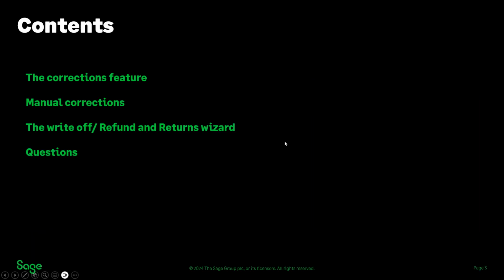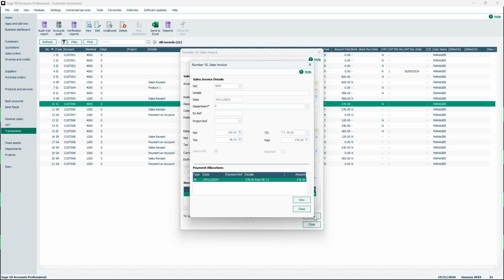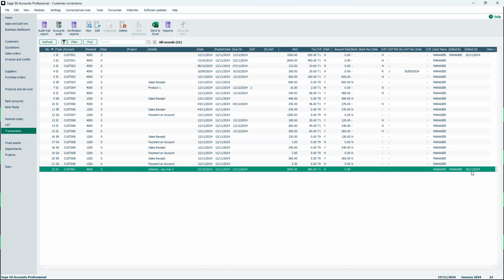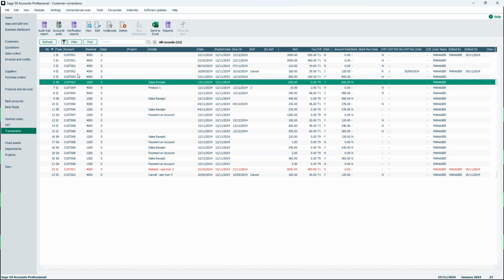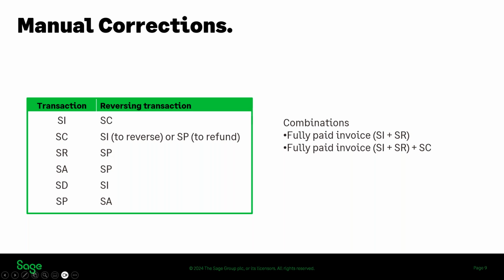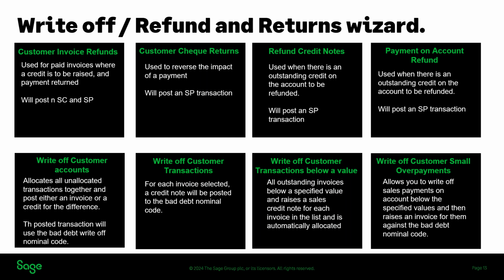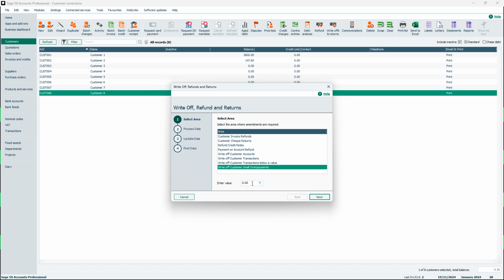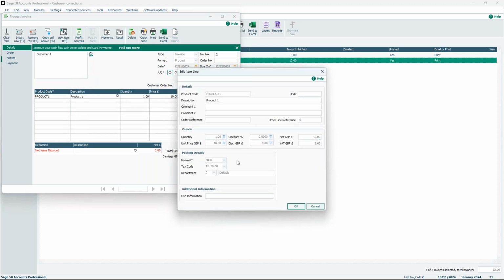Sage 50 Accounts (UK) - Corrections - Customers & Suppliers